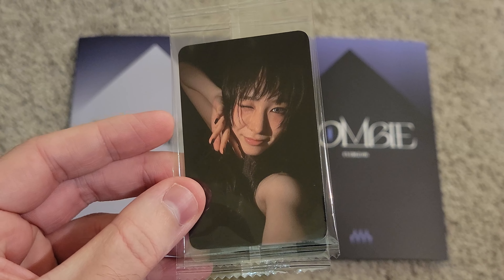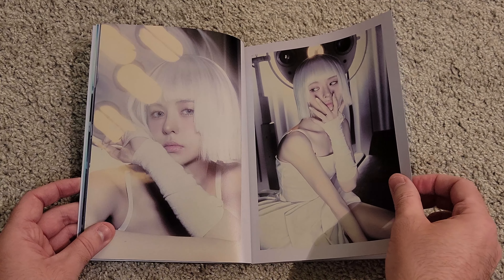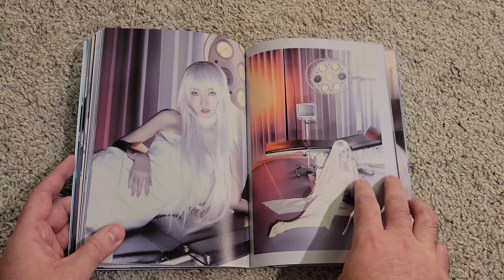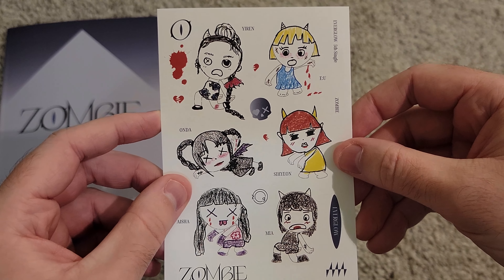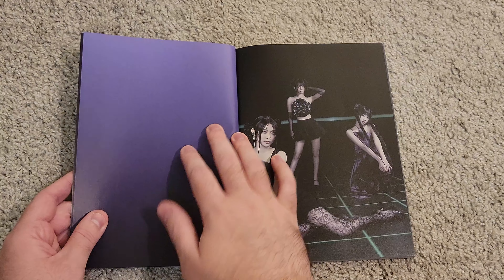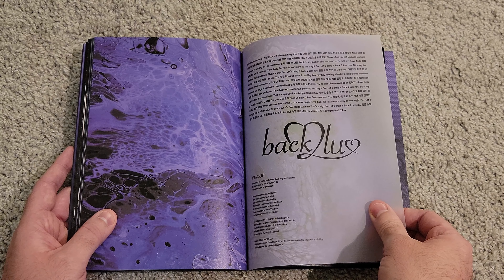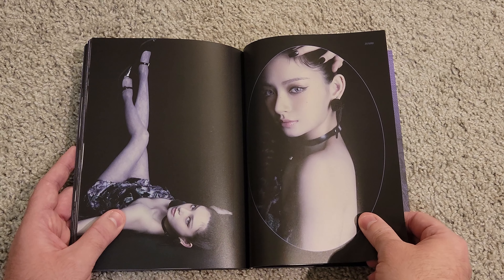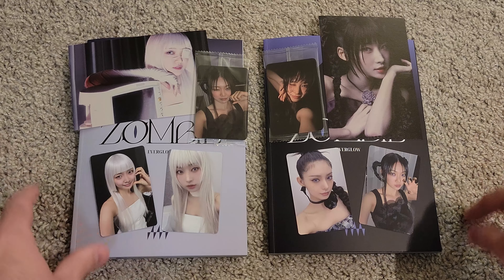Unboxing EVERGLOW (에버글로우) 5th Single Album ZOMBIE [Pulse & Heart Versions]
Welcome back to another unboxing!! Today, I unboxed EVERGLOW's 5th single album Zombie. I was so excited for EVERGLOW to come back without having to wait more than a year lol. This comeback song was different than others, but they still popped off and I still enjoyed it! I sincerely hope in the near future they get at least a mini, but hopefully a full album!

Timestamps:
0:00 Intro & ktown4u POBs
1:24 Pulse Ver.
11:10 Heart Ver.
19:17 Outro

Background music used⬇️
⚫Crumble Cookie:

Peace and love always 🫶🏻